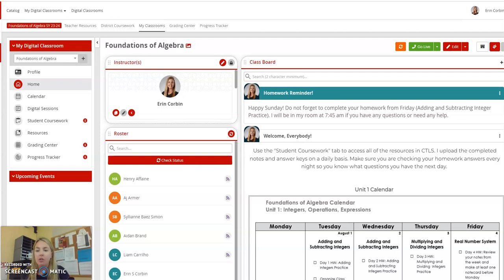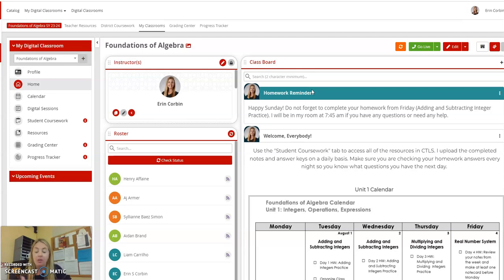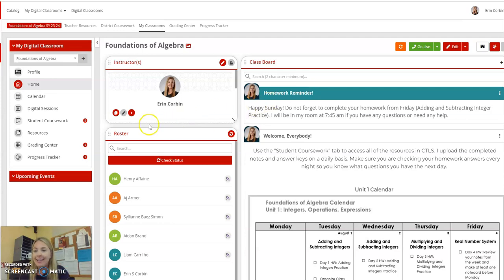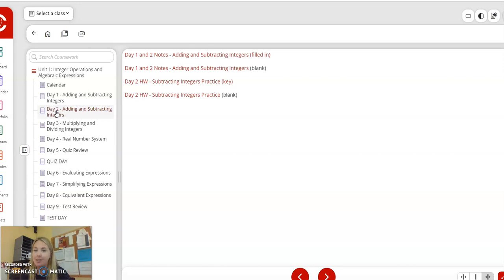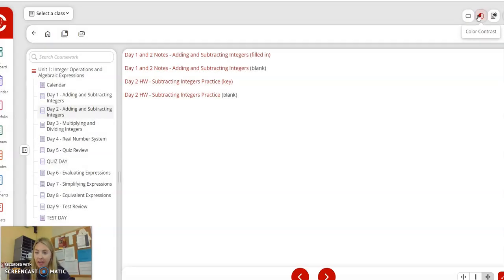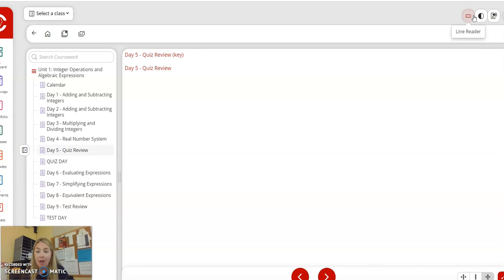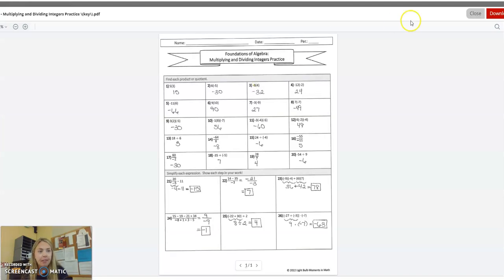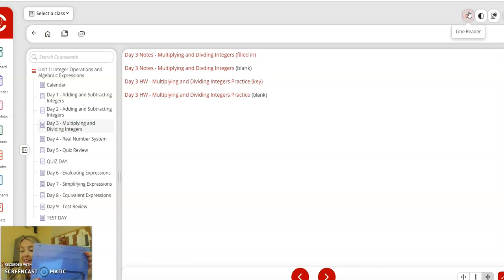Foundations - Parent Video